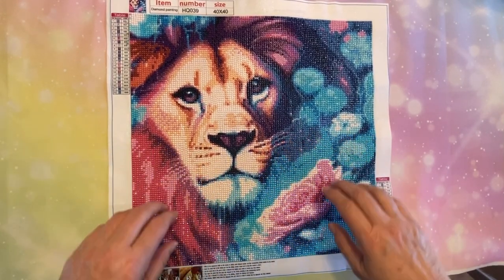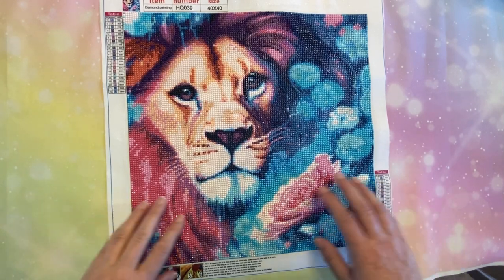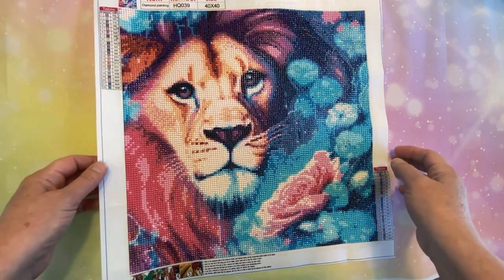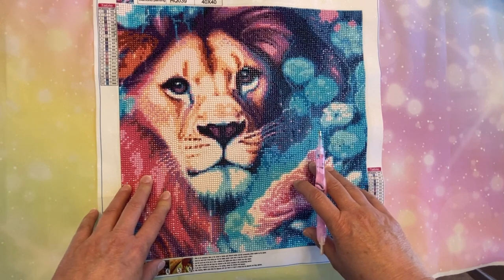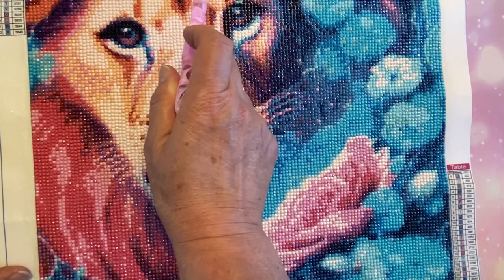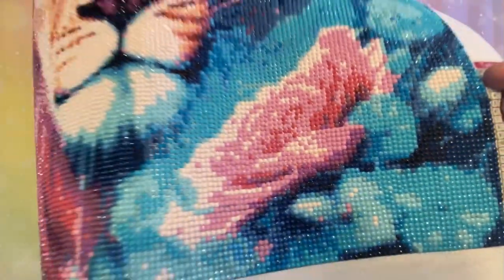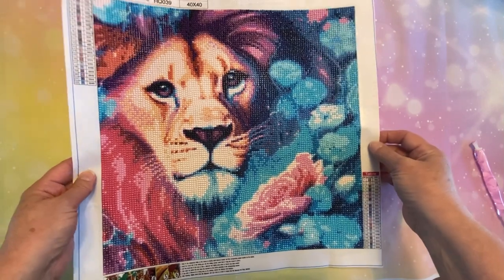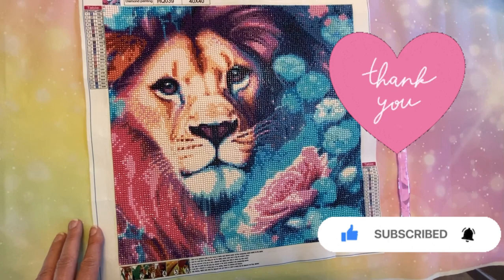Samson the Lion Finish Completion and Review - Fansells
Thanks for visiting my channel!  I hope you enjoy the video

DiamondsByTeeda